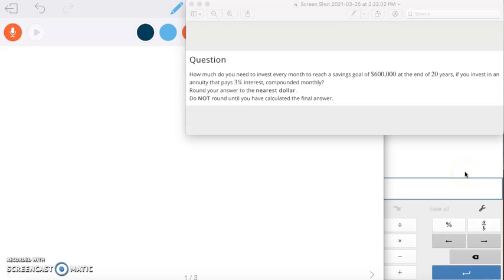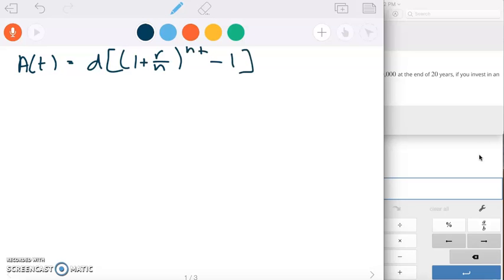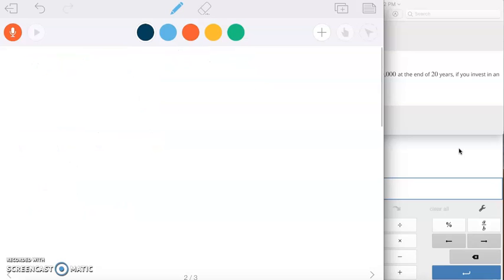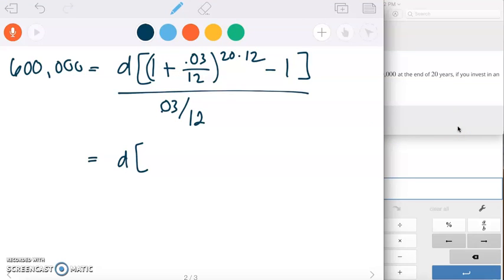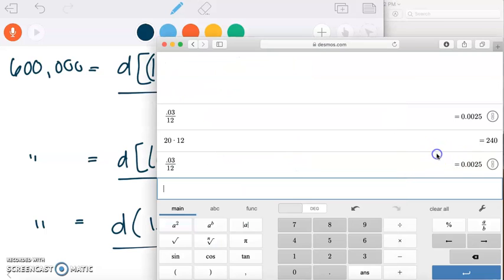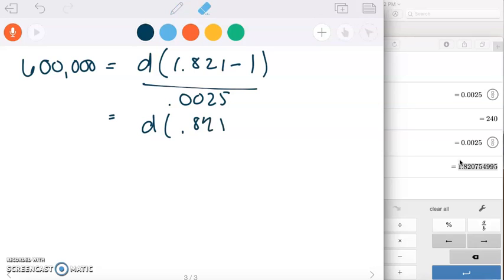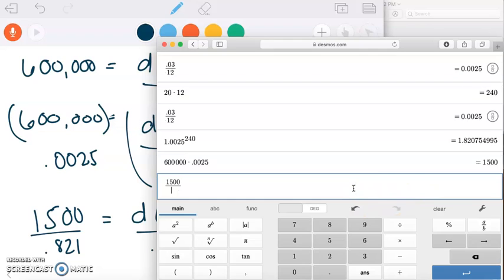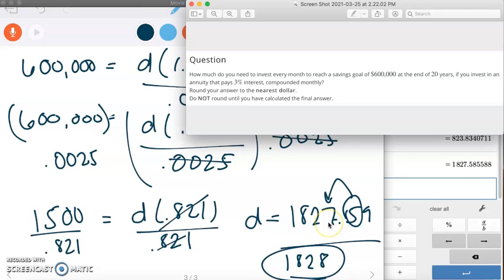Fletcher Unit 3 Topic 9 Annuities Example